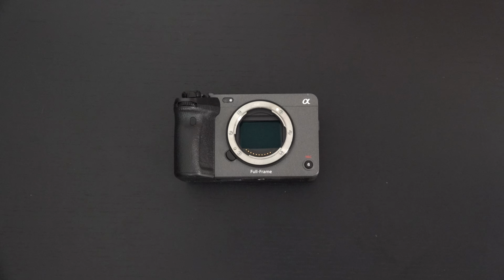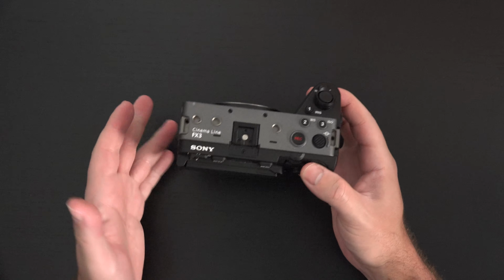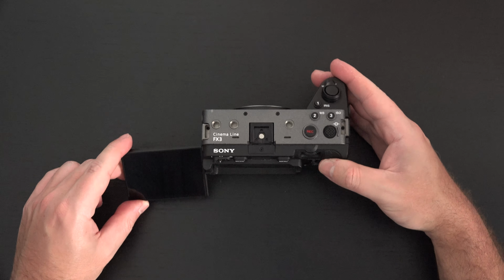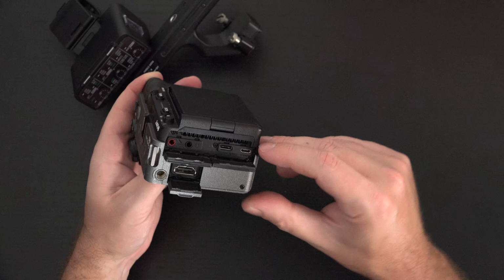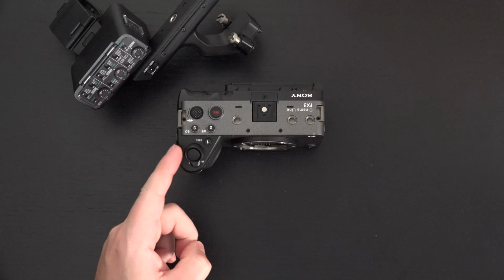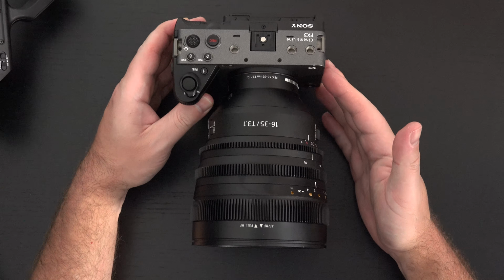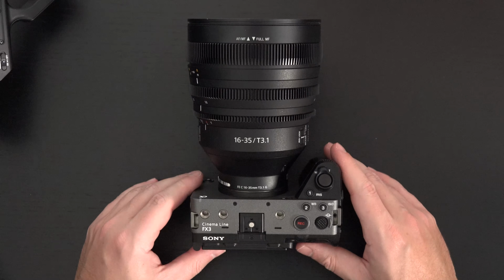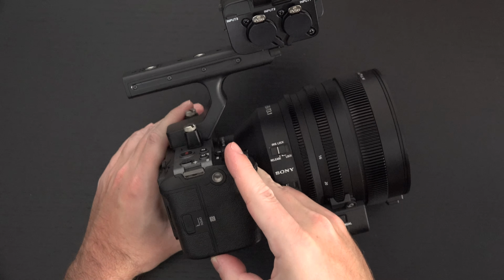Sony FX3 First Look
Here is my first look at the Sony FX3 cinema camera. The smallest Sony Cinema camera ever made.